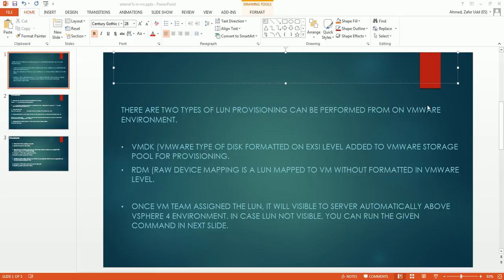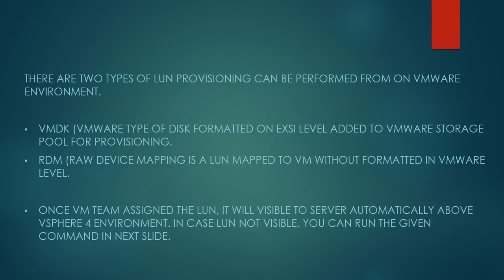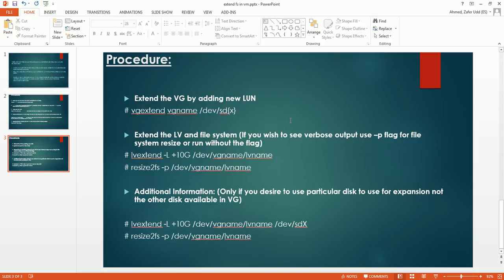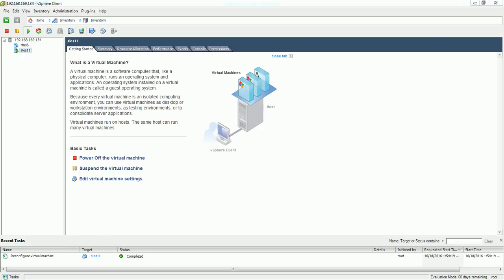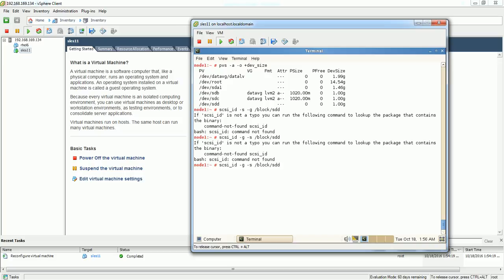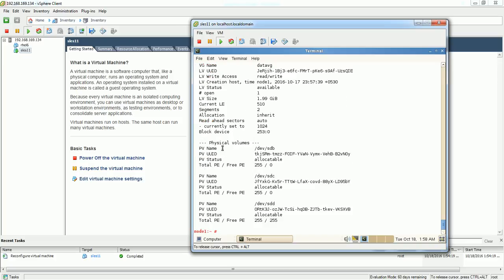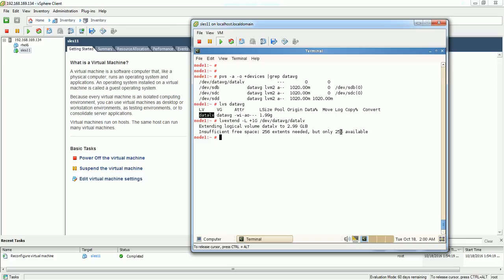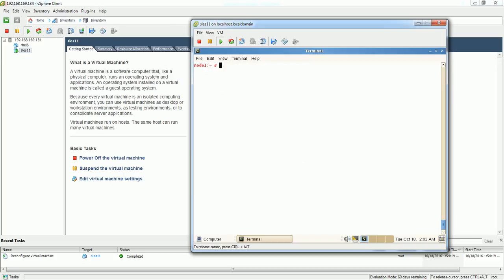How to SCAN LUN In Linux -Redhat |Centos| SuSe etc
Scan LUN in suse Linux and extend file system